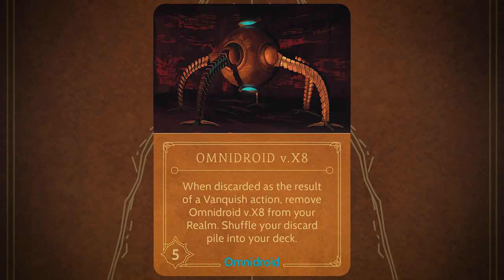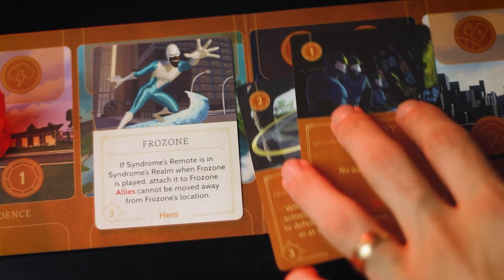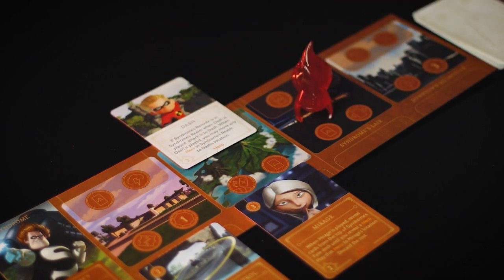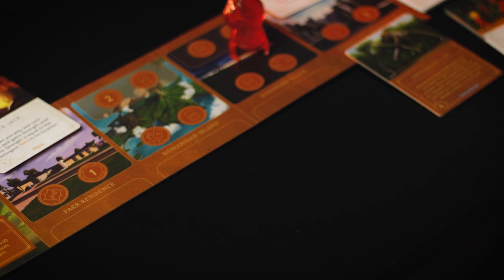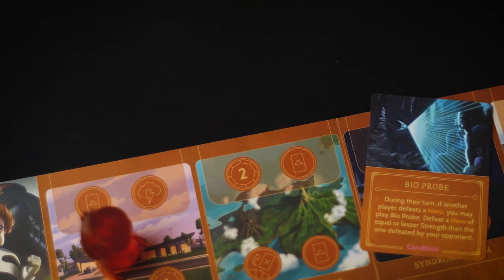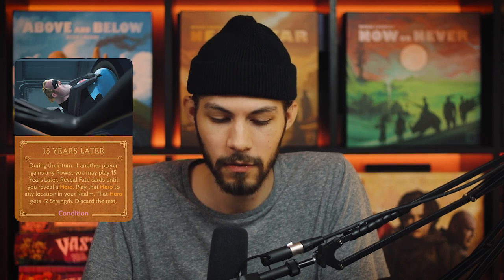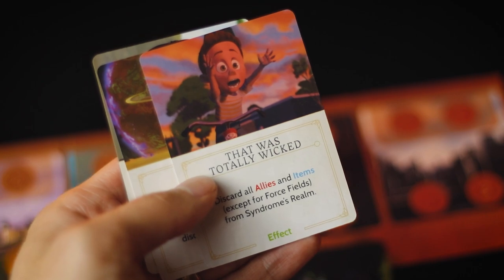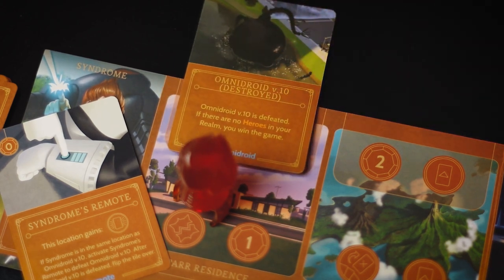Bigger and Badder | Disney Villainous - SYNDROME Overview and Strategy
Today we are going to look at Pixar's Syndrome from the brand new Disney Villainous: Bigger and Badder expandalone!

We will give an overview of His cards and Realm and then at the end I will give you 3 tips and strategies to help improve your gameplay.

►0:00 - INTRO
►2:33 - ALLIES
►5:01 - ITEMS
►6:12 - EFFECTS
►7:16 - CONDITIONS
►10:11 - REALM
►11:36 - VANQUISH/TIP
►12:20 - FATE/TIP
►13:21 - POSITIONING/TIP
►12:12 - OUTRO

=== FAQ === COMING SOON

► Q:
A:

► Q:
A:

► Q:
A: .